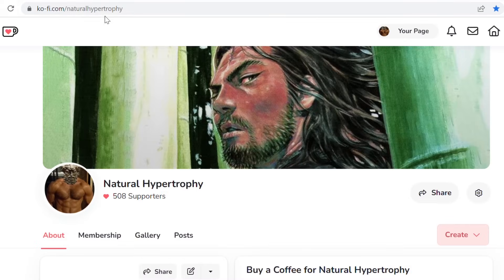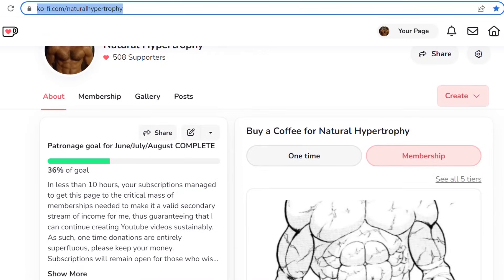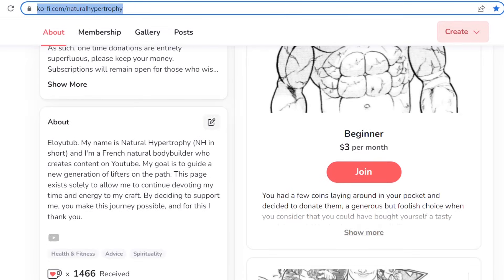This is why you don't have a Demon Back (Advanced Tips)